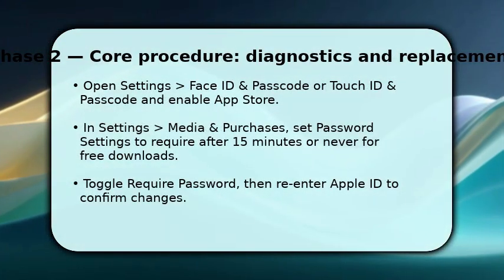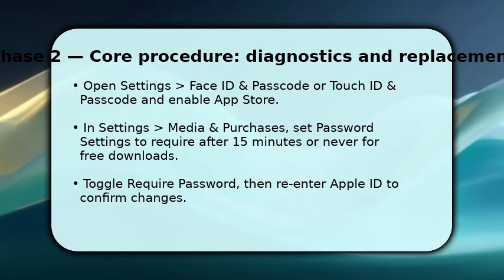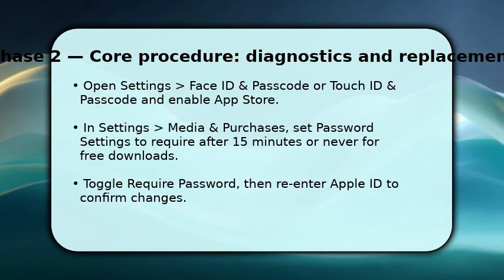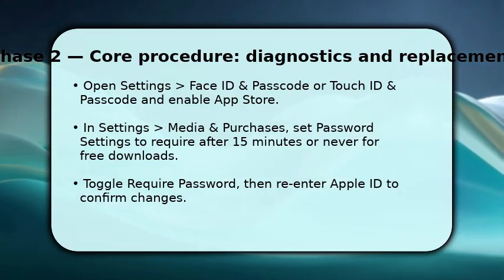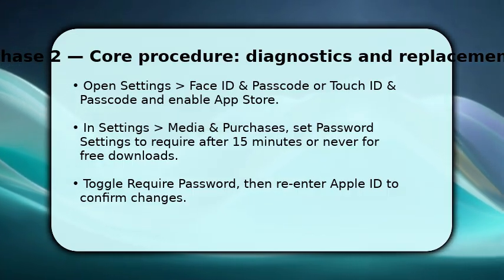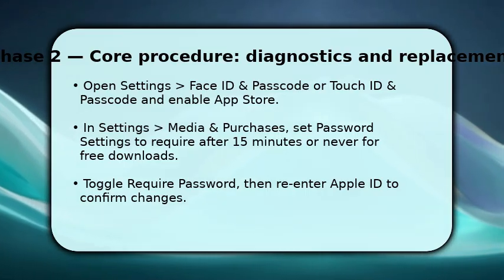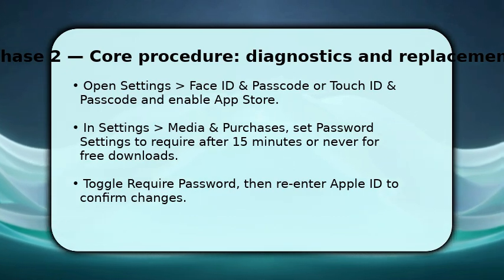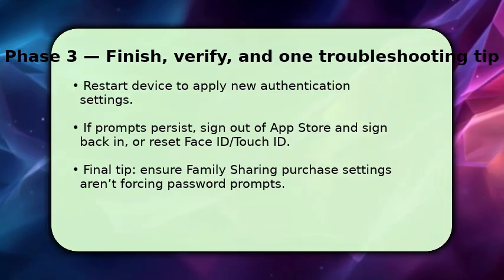How to Fix App Store Asking for Password Every Time (updated)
How to Fix App Store Asking for Password Every Time (updated) | 🔒 Surfshark VPN Deal — Stay private and secure. $1.99/mo + 3 Months Free ▸

Discover solutions to the common issue of being prompted for a password every time you try accessing your App Store on various devices. This video provides step-bythy fixes, troubleshooting tips and ways to reset settings without compromising security.

Apple, iOS, passwordless app store access, troubleshoot Apple ID password prompt, reset apple id account setting